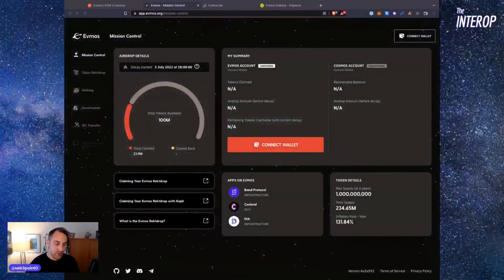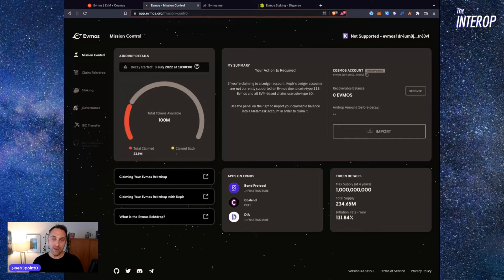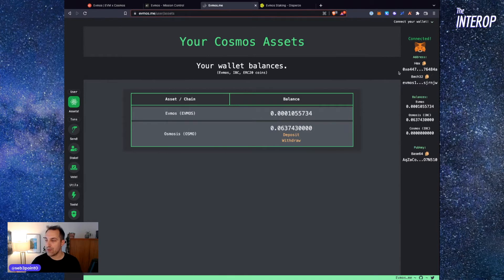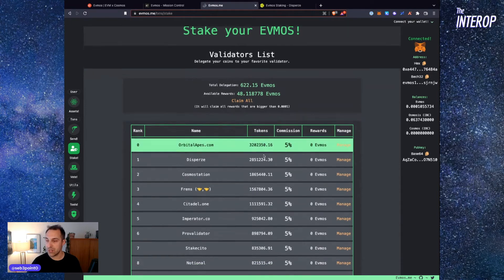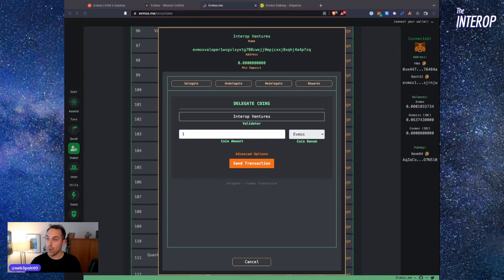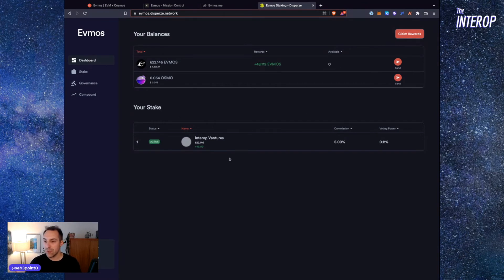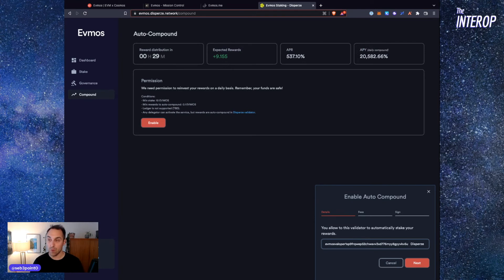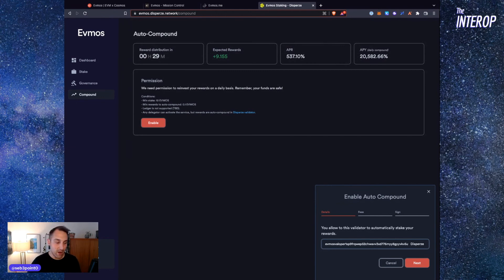How to Stake EVMOS with a Ledger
Consider staking your EVMOS with Interop Ventures

Staking Evmos tokens with a Ledger hardware device on Keplr is not currently possible due to incompatibilities between Keplr and the Evmos address format. In this video, we learn how to stake Evmos using MetaMask.